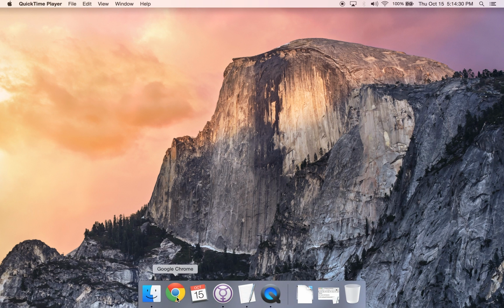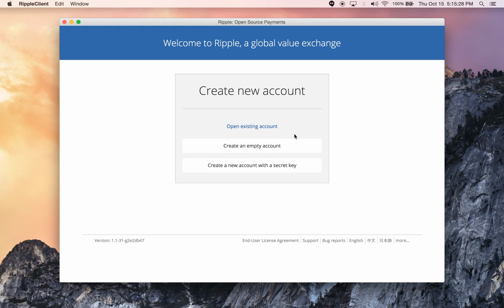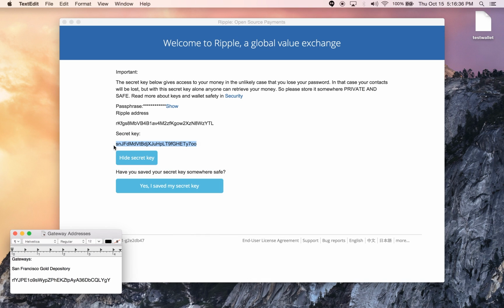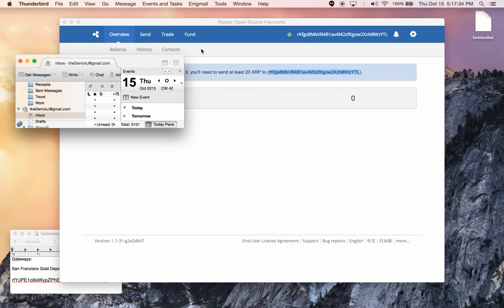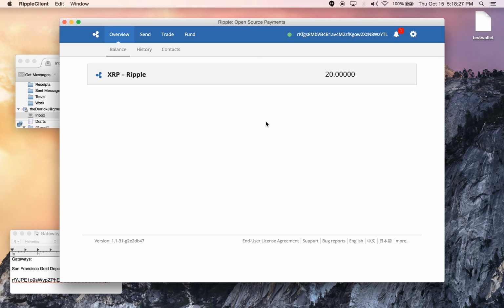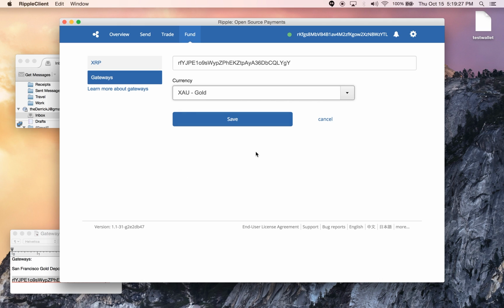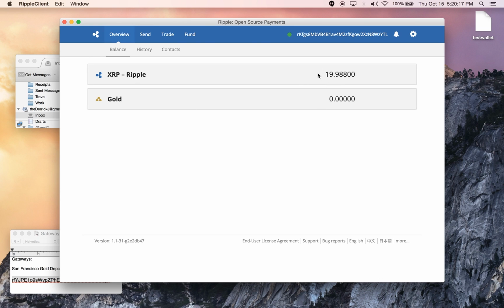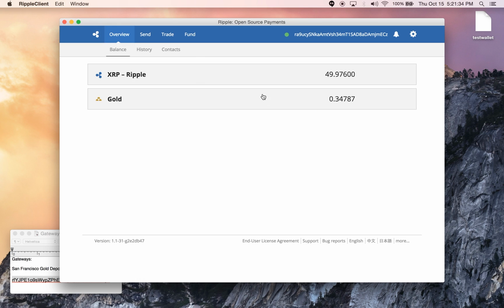How to Set Up a Desktop Wallet for InstaGold